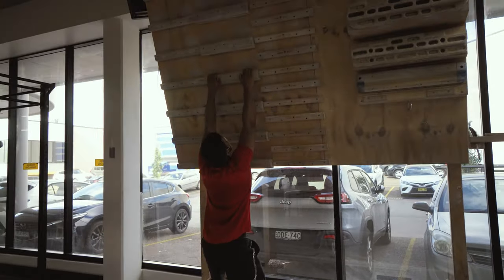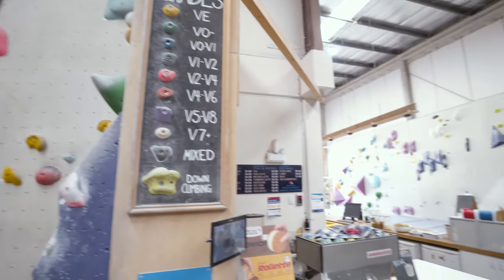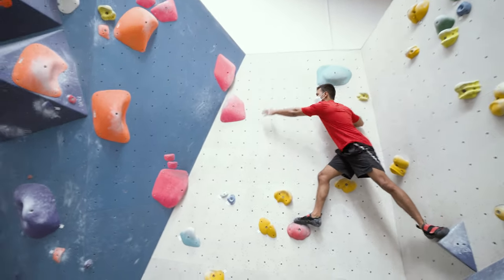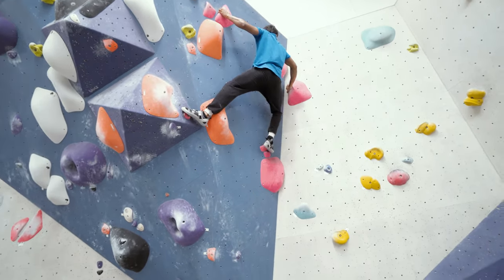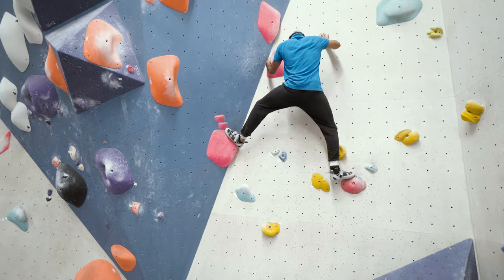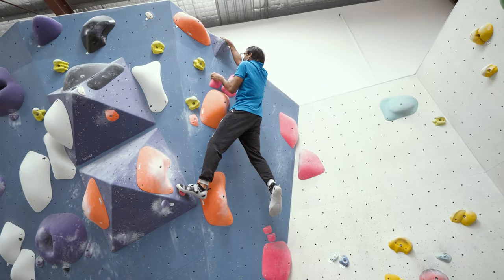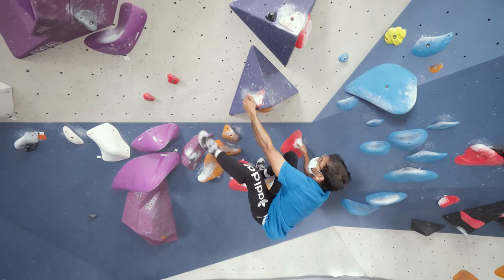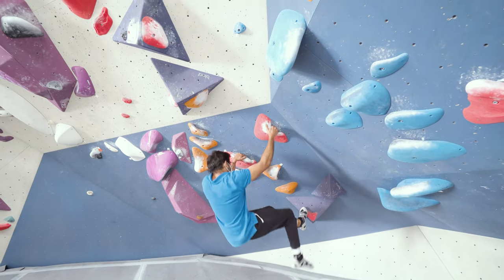Took My Brother Bouldering. Is He Stronger Than Me? 🤔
For some context, it took me a whole week to start on V2-V4s...